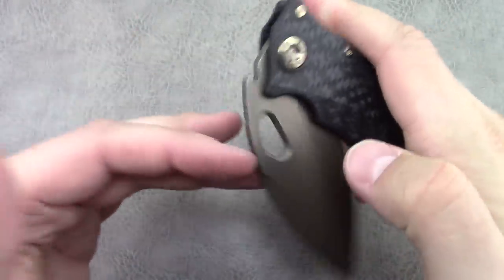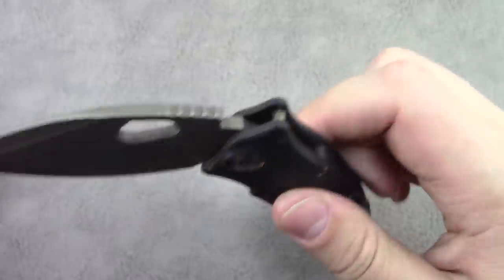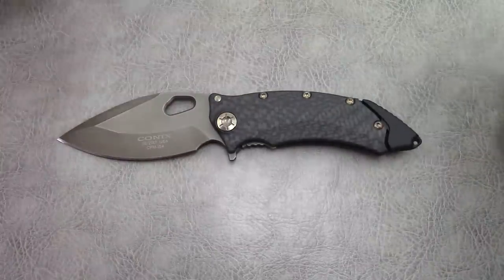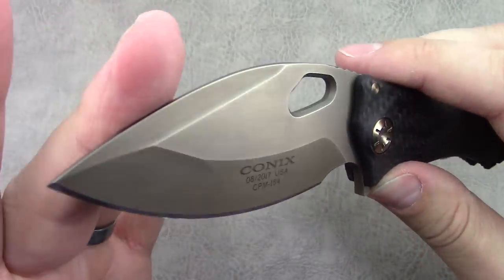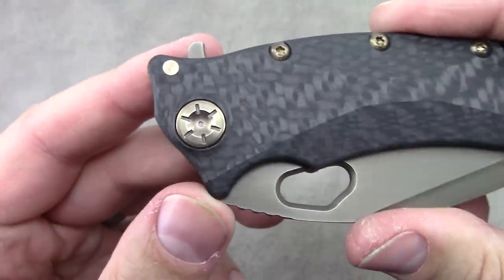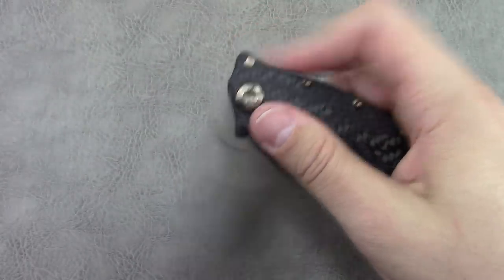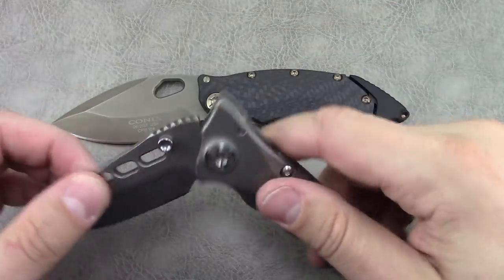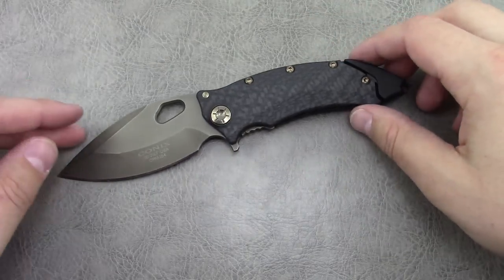Guardian Tactical Conix